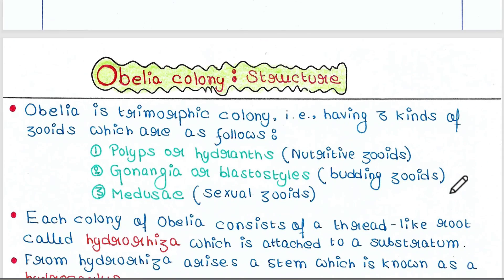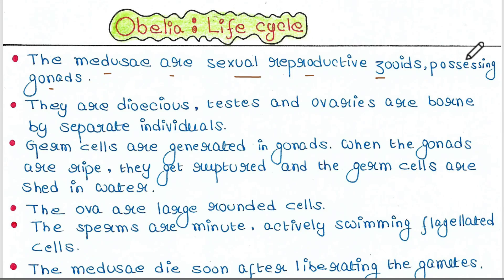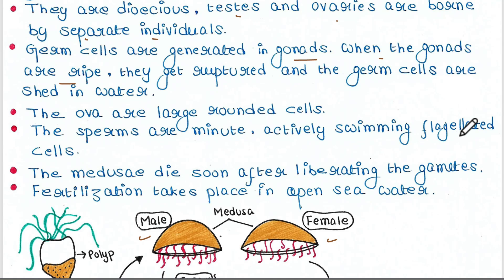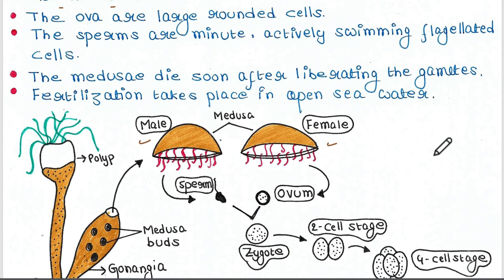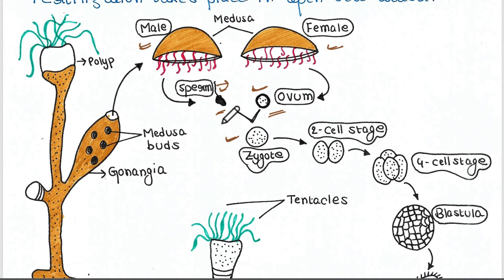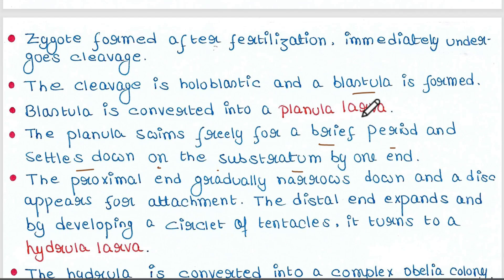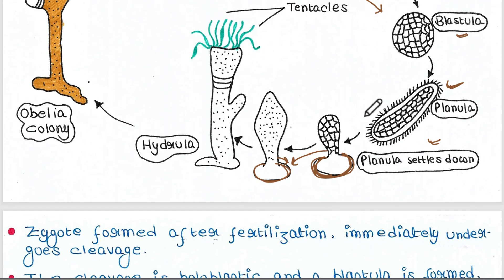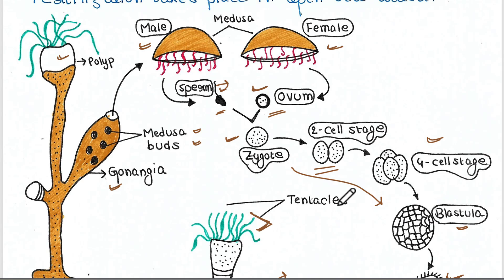Obelia | Lifecycle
Hello friends. This is Dr Malinki. UPSC (Optional Zoology) notes are available: Biostatistics (Rs 150), Ecology (Rs 150), Ethology (Rs 150), Instrumentation (Rs 150), Genetics (Rs 250), Evolution (Rs 150), Developmental Biology (Rs 200), Physiology (Rs 200), Cell Biology (Rs 200), Biochemistry (Rs 250), Systematics (Rs 50), Economic Zoology (Rs 150), Non-Chordata (Rs 200).